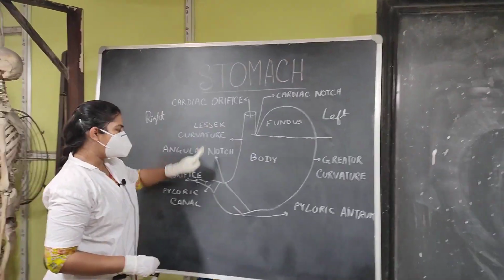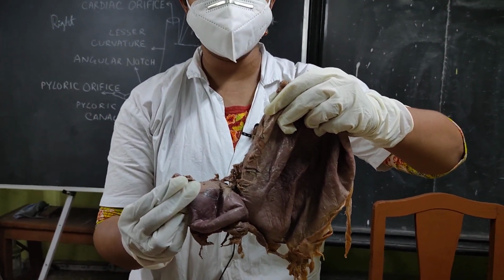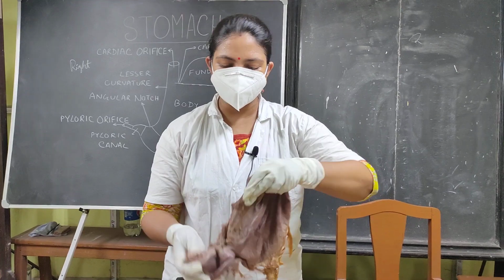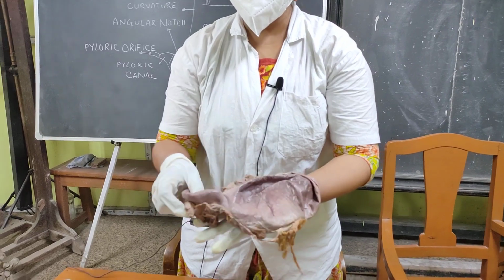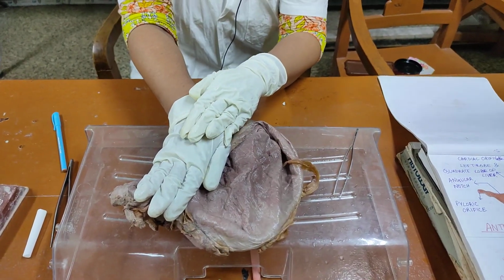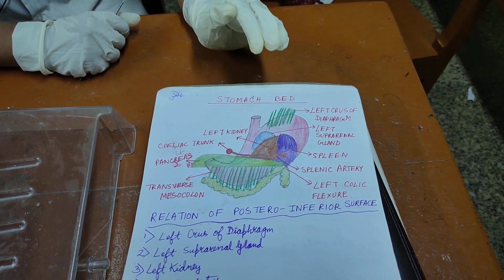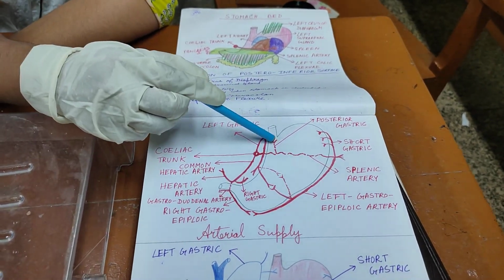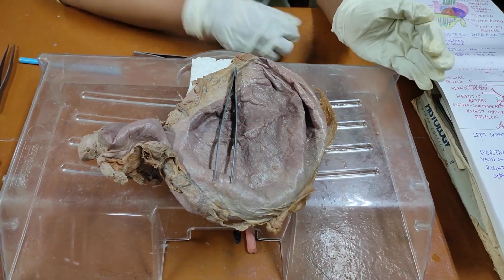Human viscera- Stomach anatomy